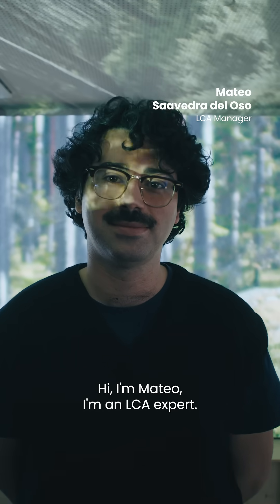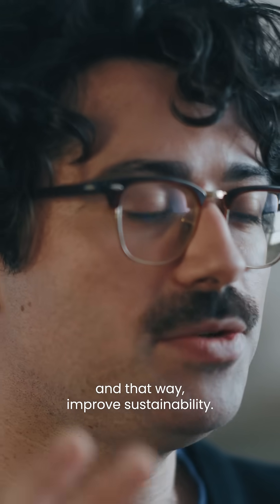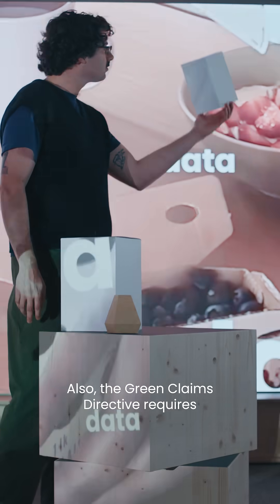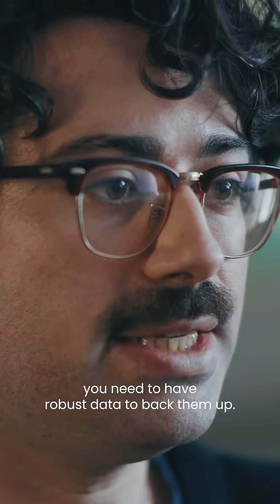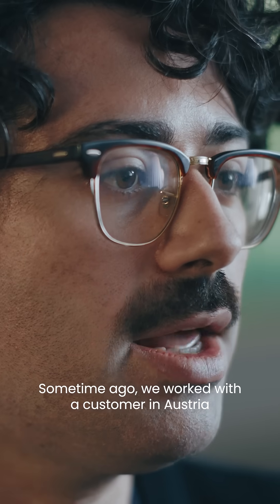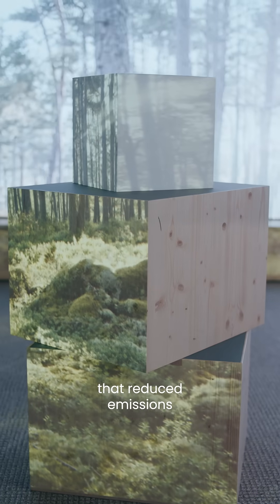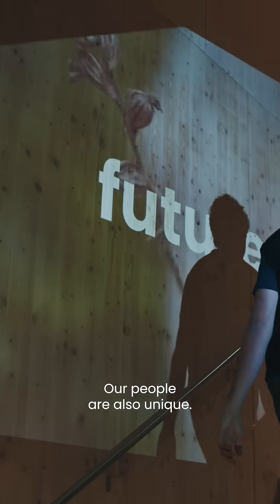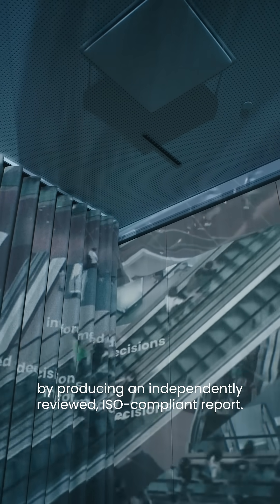Packaging life cycle assessment (LCA) services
Life cycle assessment (LCA) services to understand and compare the environmental impacts of fiber-based packaging in a specific market.